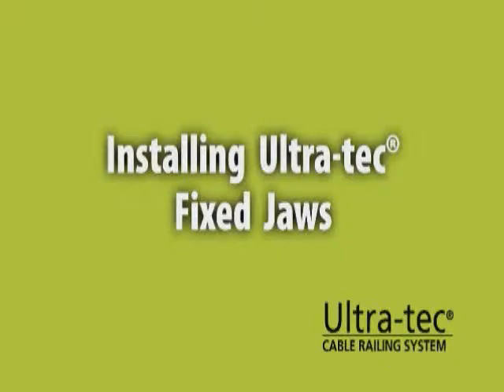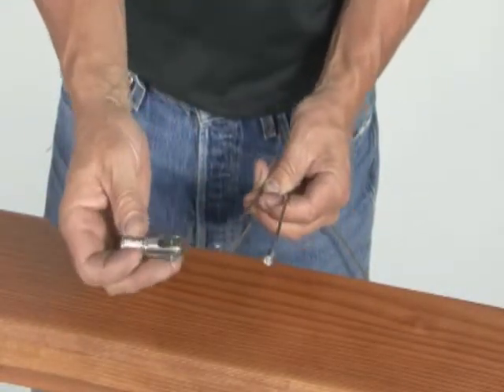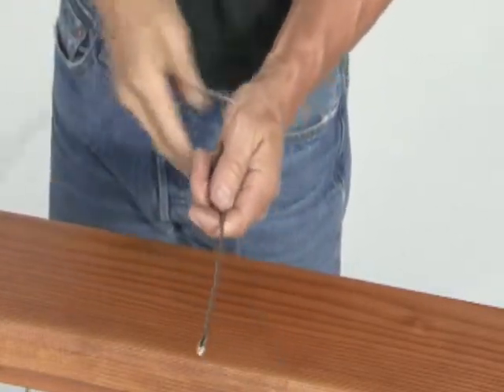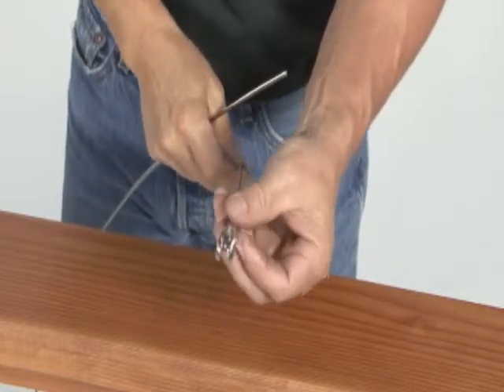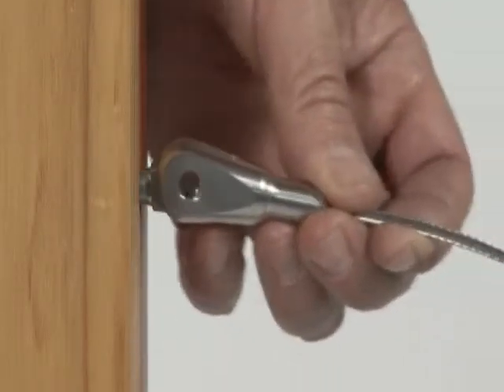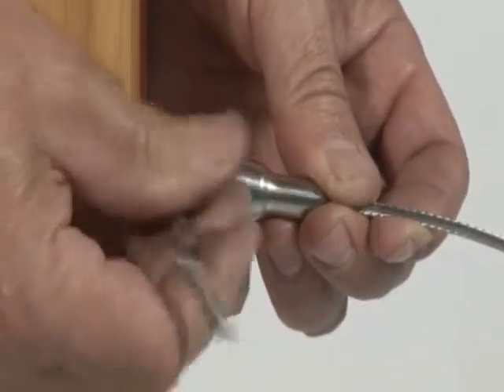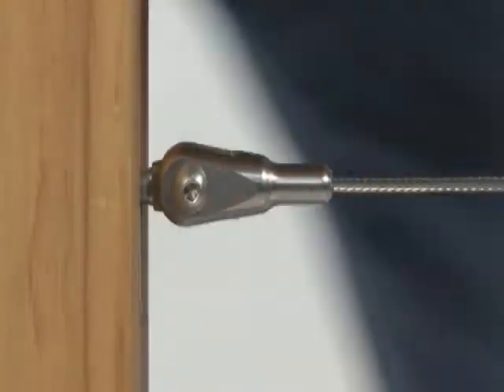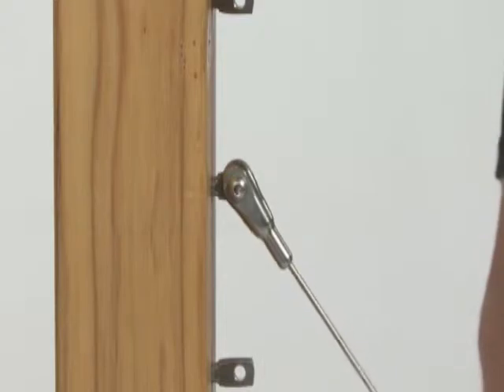Installing Ultra-tec Fixed Jaws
Learn how to install your Ultra-tek Fixed Jaws fittings.